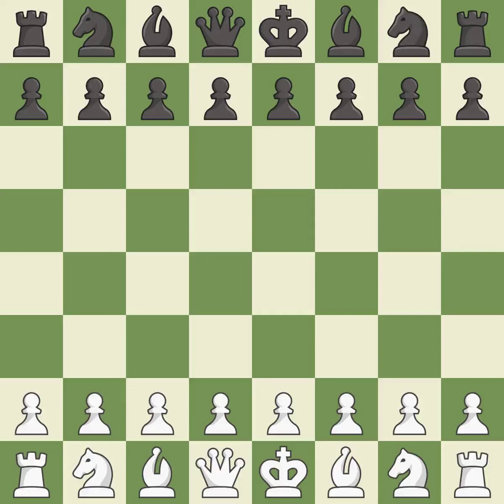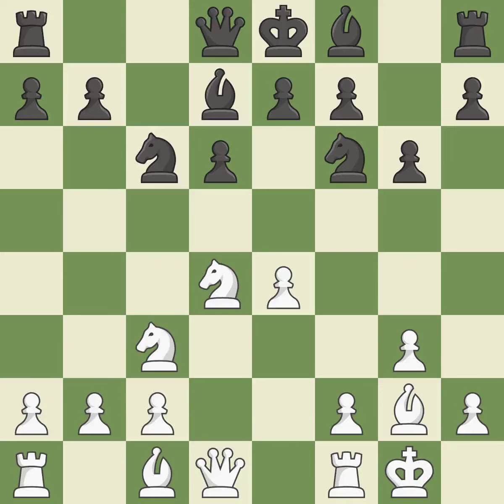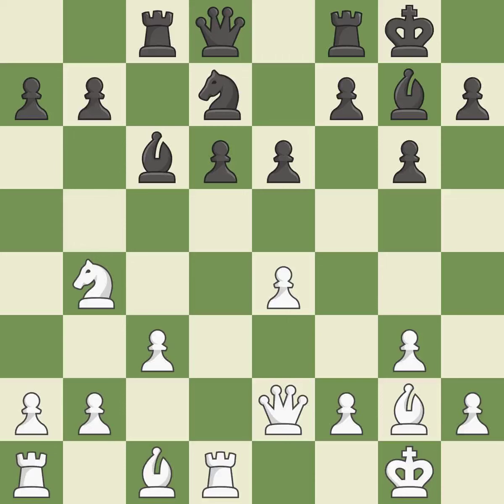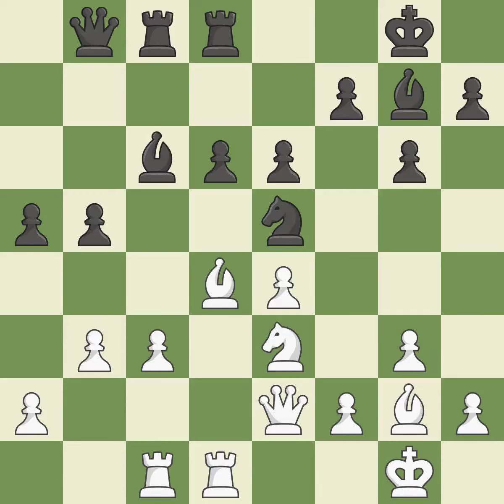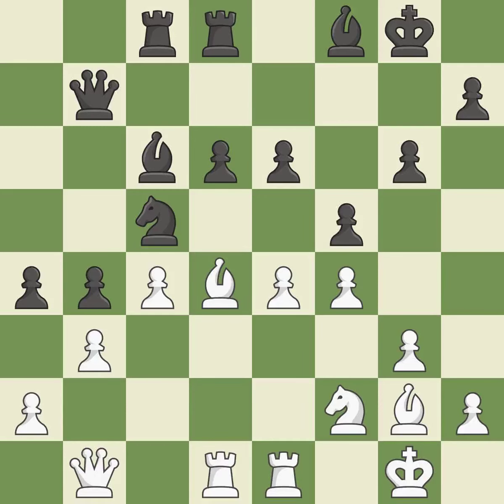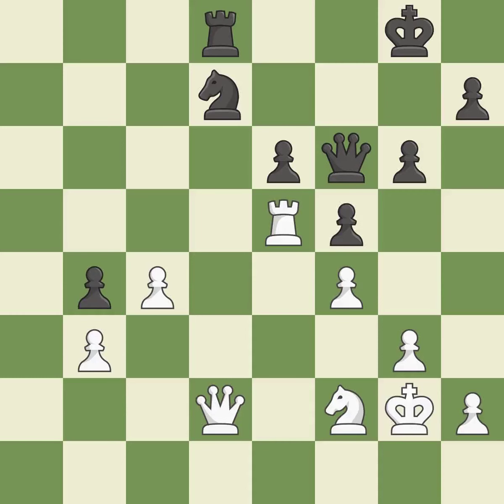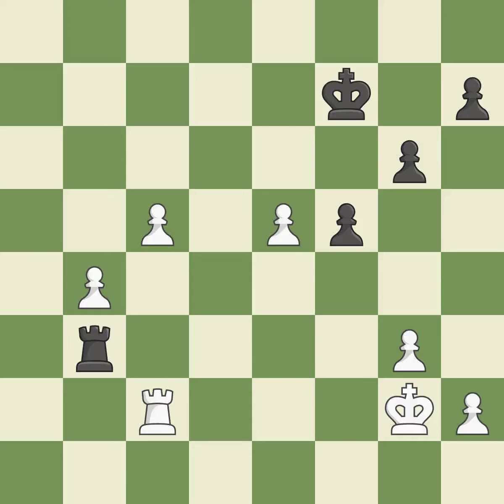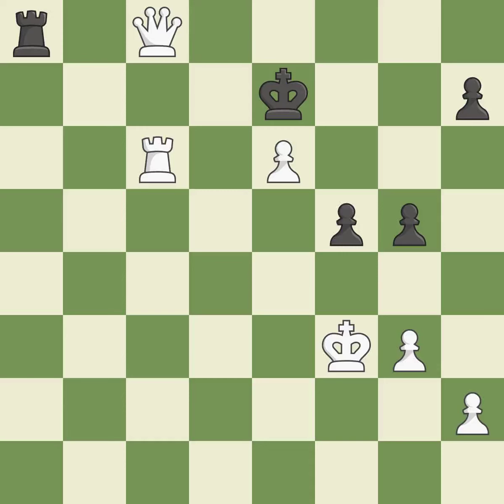White Wei Yi,Black Xiong,JefferySicilian Defense: Closed, Traditional Line, 3.Nf3,Event ches.com J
Sicilian Defense: Closed, Traditional Line, 3.Nf3,Event ches.com Junior Speed,Site ches.com INT,Date 2019,Round 4.11,White Wei Yi,Black Xiong,Jeffery,Result 1-0,WhiteTitle GM,BlackTitle GM,WhiteElo 2736,BlackElo 2679,ECO B56,Opening Sicilian,WhiteFideId 8603405,BlackFideId 2047640,EventDate 2019